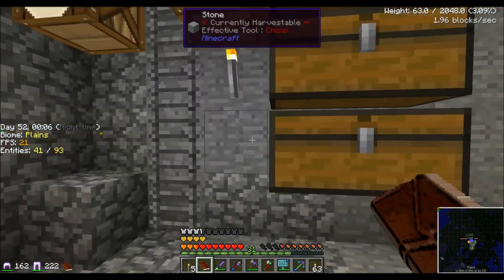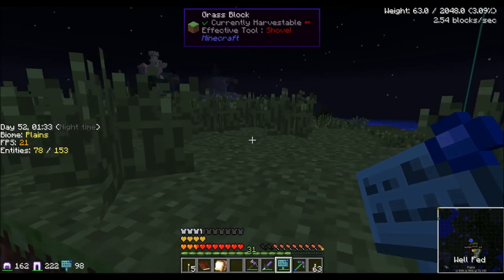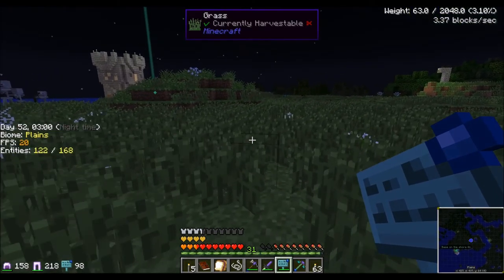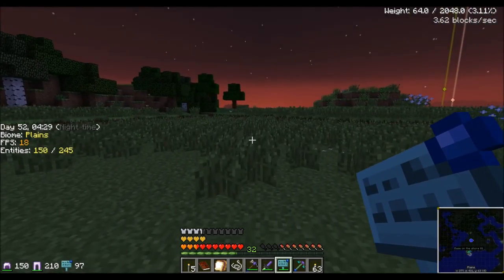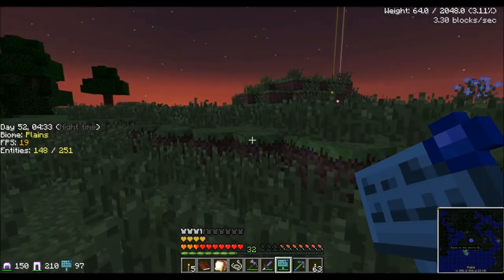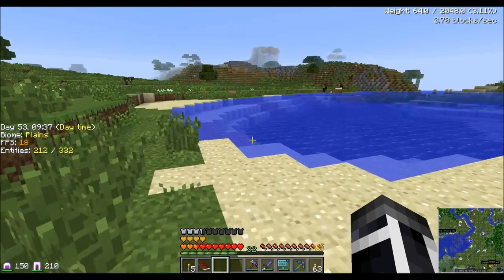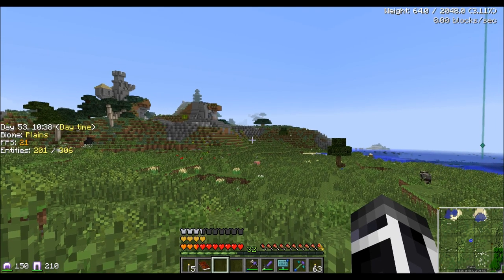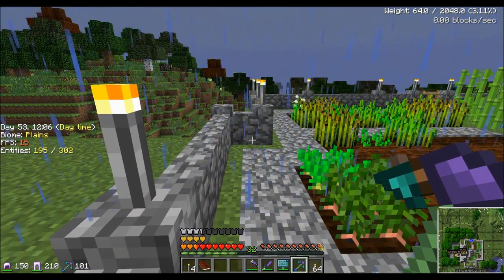PURGATORY ftb ep5 A Hunt For A Tall Man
Find this mod pack on the feed the beast launcher under third party mod packs use the code "PURGATORY"

Heaven has been taken over by an Evil Dragon and Corrupted Angels. All souls destined for glory are now damned to live in Purgatory for all eternity. You must journey to Hell and back to gain access to Heaven and defeat the Evil Dragon and Hell's Minions.
Good Luck!